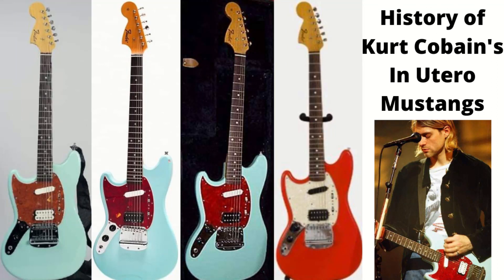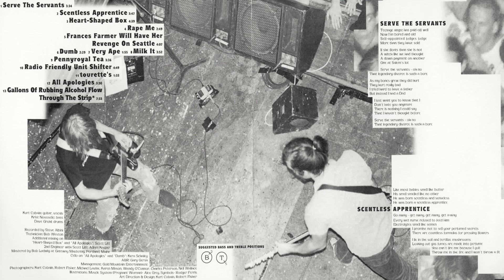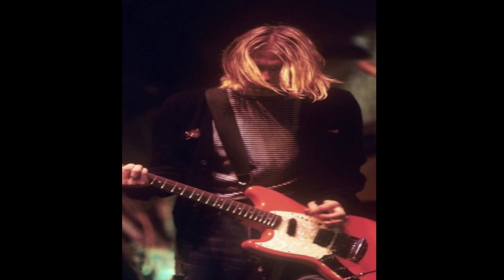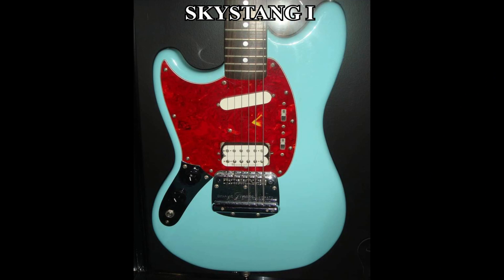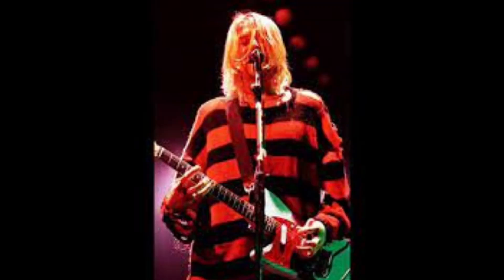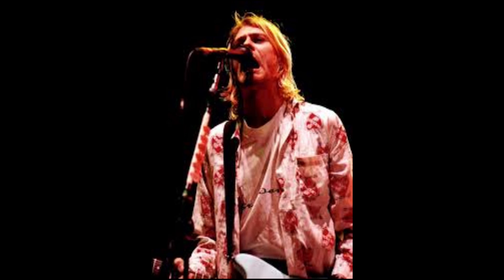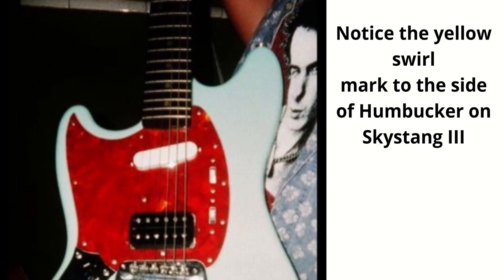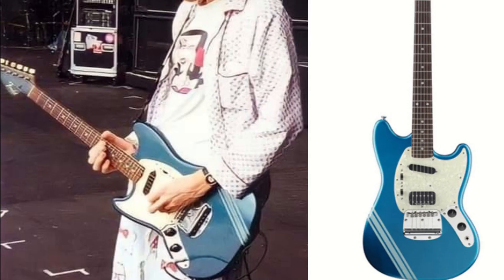History of Kurt Cobain's In Utero Mustangs [Nirvana]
Video about Nirvana and Kurt Cobain's famous Fender Mustangs made for him for the In Utero Tour!  I also run through some of the more famous shows in which they were played like Roseland Ballroom, Aragon Ballroom, and Live and Loud.

Timestamps:

Intro 0:00
Oranj-Stang:  03:24
Skystang 1:  05:36
Skystang2:  07:52
Skystang3:  09:30
Fender Cobain Signature Mustangs: 09:29